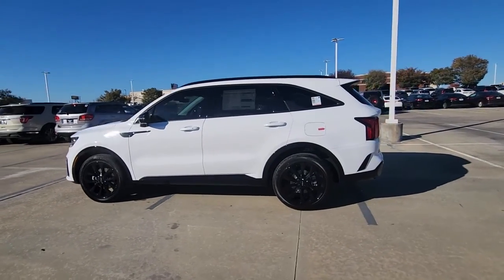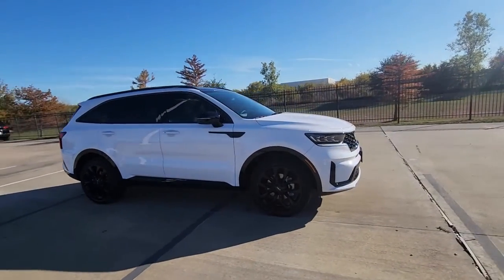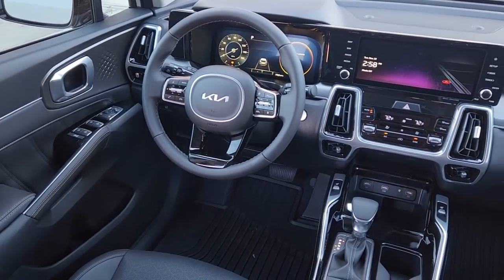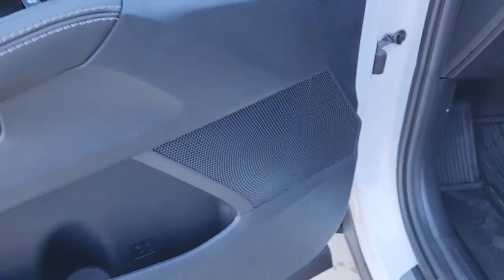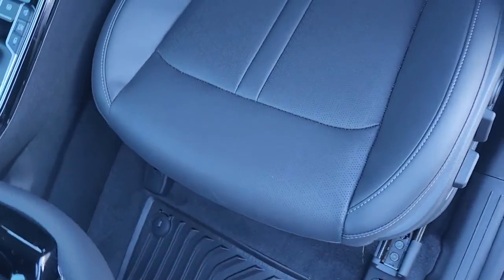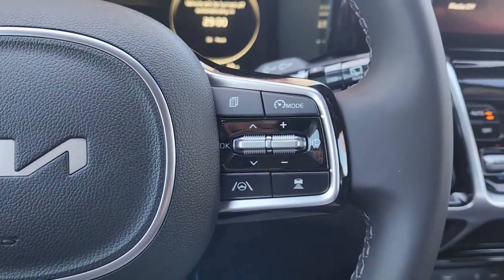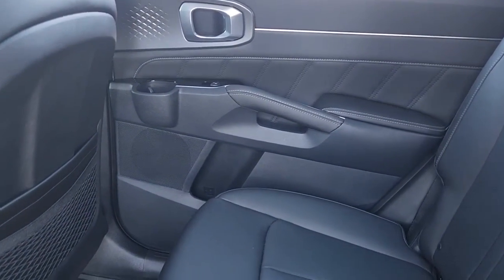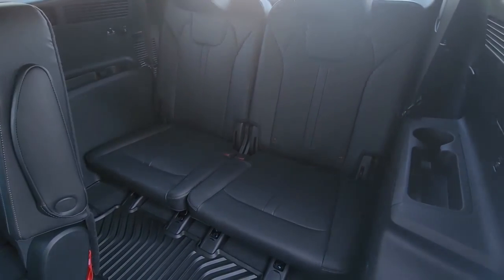2023 Kia Sorento Rockwall, Garland, Mesquite, Dallas, McKinney PG165805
WHITE New 2023 Kia Sorento SX FWD available in 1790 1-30 Frontage Road, Rockwall, Texas at Southwest Kia Rockwall. Servicing the Rockwall, Garland, Mequite, Dallas, McKinney, TX area.

Navigation Sunroof 3rd Row Seat Heated Seats Turbo Charged Captains Chairs Alloy Wheels CARPETED FLOOR MATS Panoramic Roof. SX trim WHITE exterior and BLACK interior. EPA 29 MPG Hwy/22 MPG City! KEY FEATURES INCLUDE: Third Row Seat Navigation Sunroof Panoramic Roof Quad Bucket Seats Kia SX with WHITE exterior and BLACK interior features a 4 Cylinder Engine with 281 HP at 5800 RPM*. OPTION PACKAGES: CARPETED FLOOR MATS. Horsepower calculations based on trim engine configuration. Fuel economy calculations based on original manufacturer data for trim engine configuration. Please confirm the accuracy of the included equipment by calling us prior to purchase.